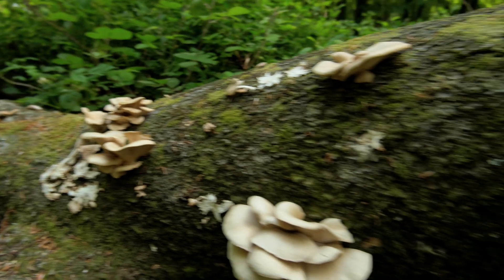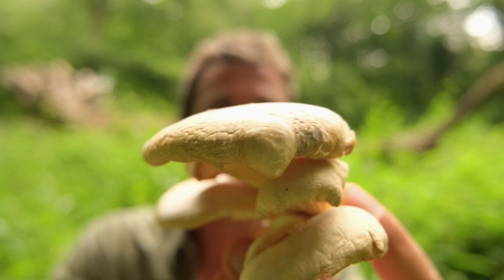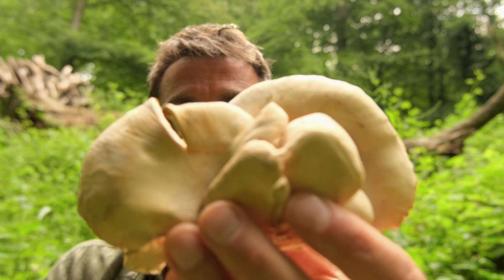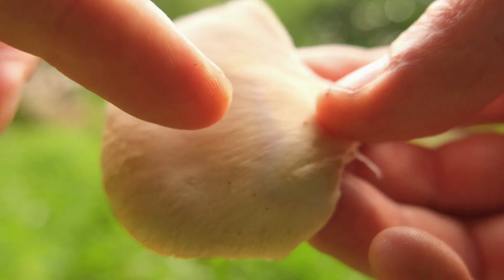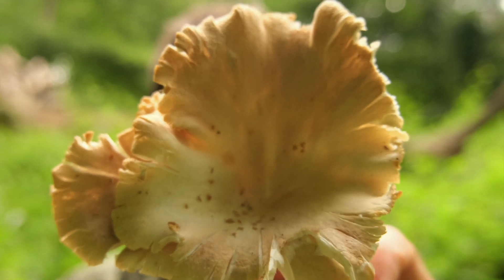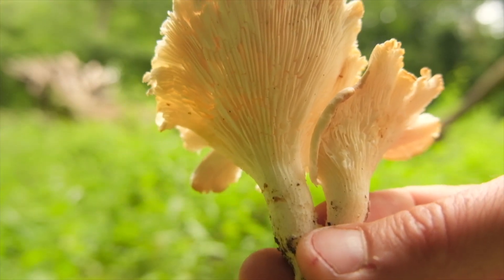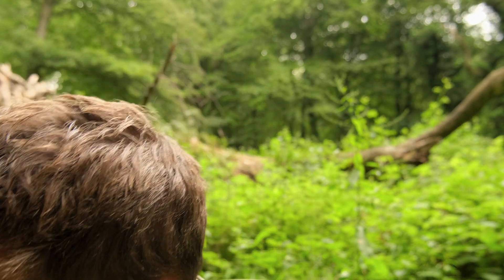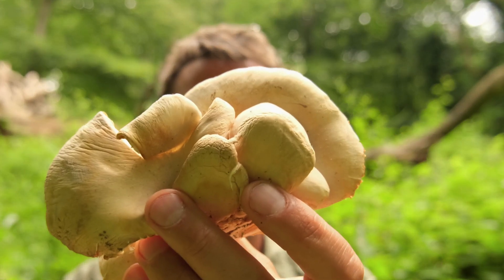Identification of three species of wild Oyster Mushrooms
An overview of the identification of oyster mushrooms, pale summer oysters and branching oysters. The video is focused on the identification of oyster mushrooms between the species and not on their potential lookalikes, some further research on lookalikes specific to your location is recommended.